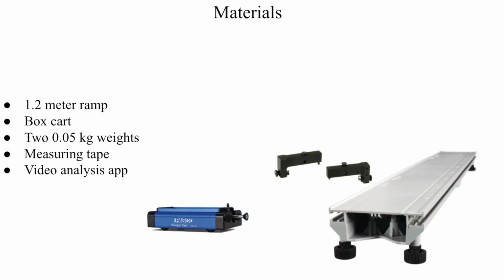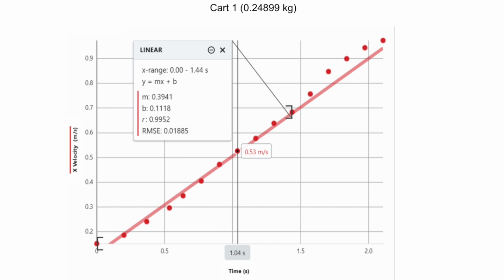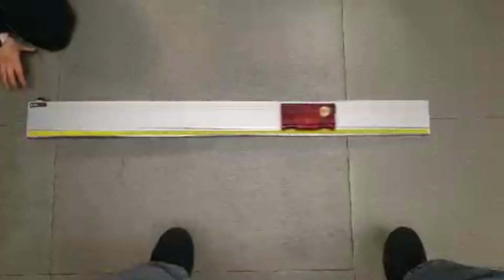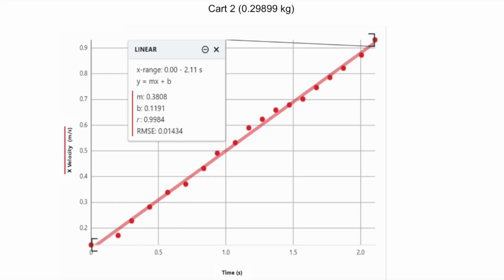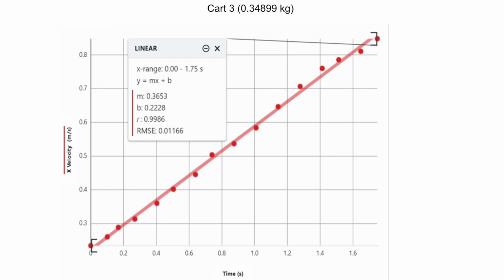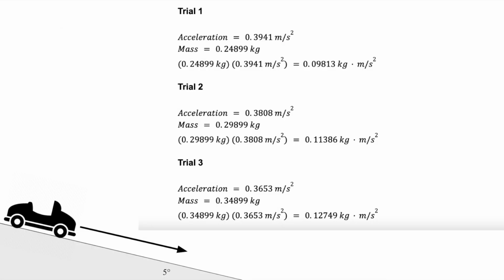Physics Project 2022